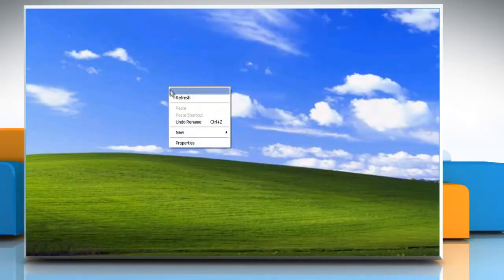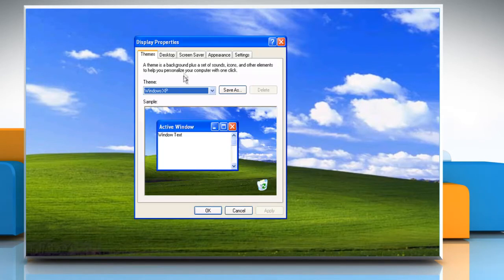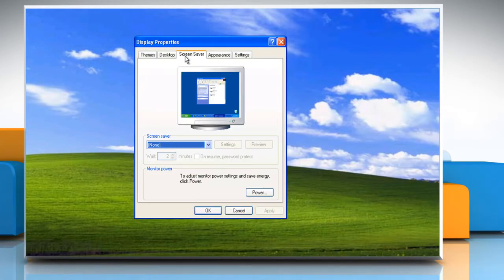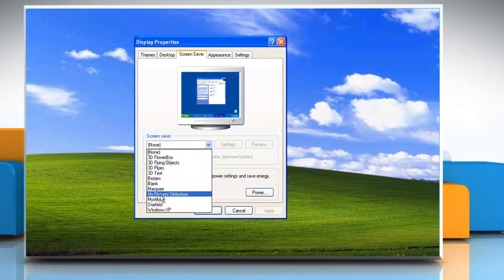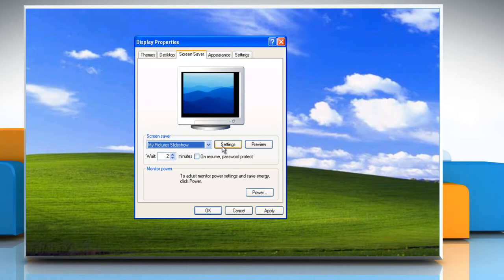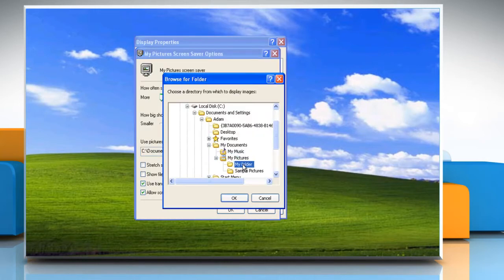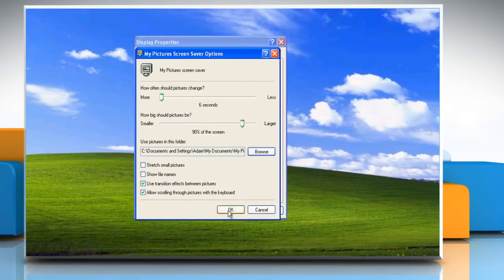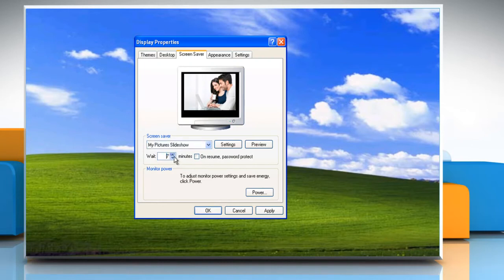How to create a Slideshow Screen Saver in Windows® XP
Tired of the same old list of Screen Savers on your Windows® XP PC? Find out how you can create a 'custom' slideshow screensaver.

For expert tech help, call iYogi at 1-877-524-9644 if you are calling from the US or Canada.